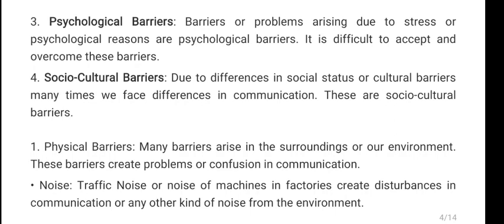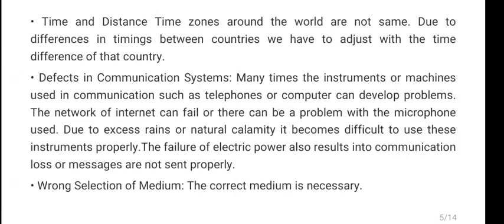1004 "Communication Barriers" by Nandini Singh, GPC Dungarpur